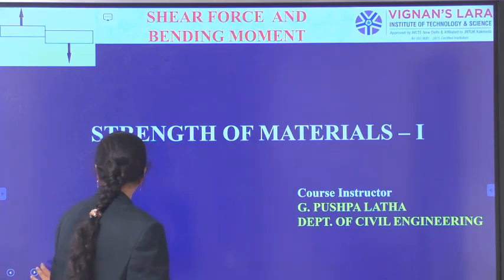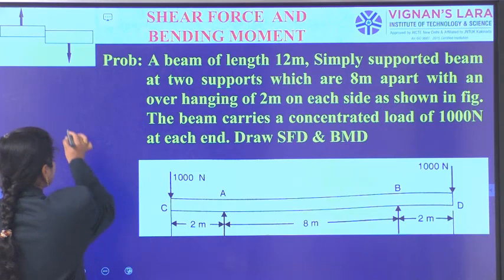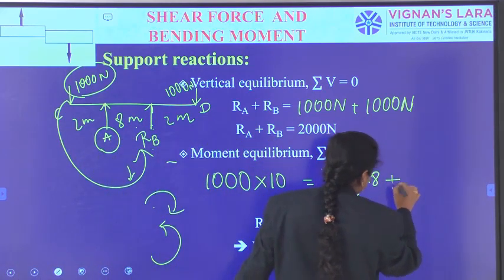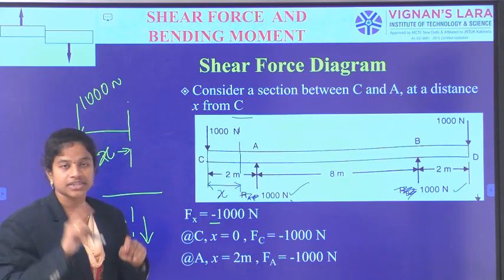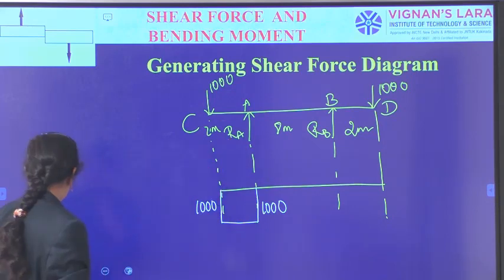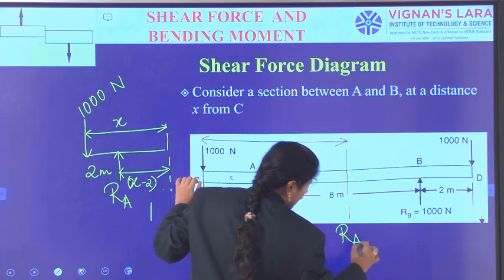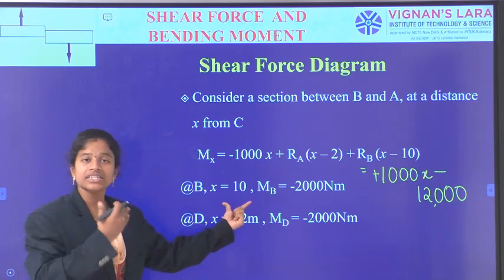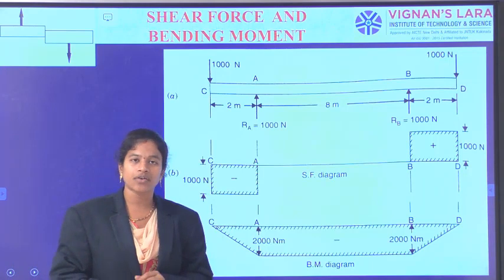STRENGTH OF MATERIALS-I U-2 L-15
NUMERICAL FOR SFD & BMD FOR OVER HANGING BEAM